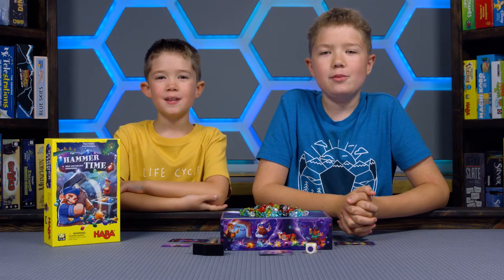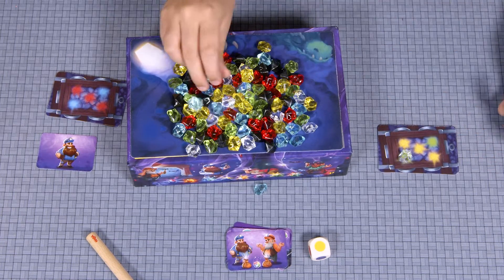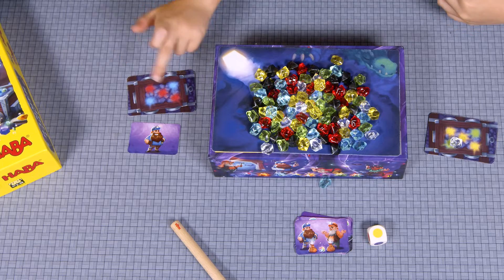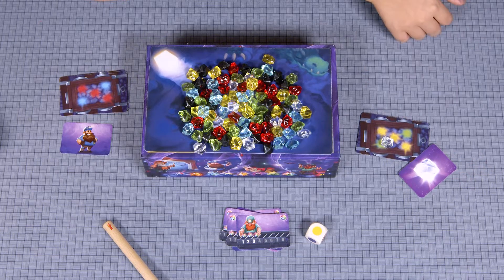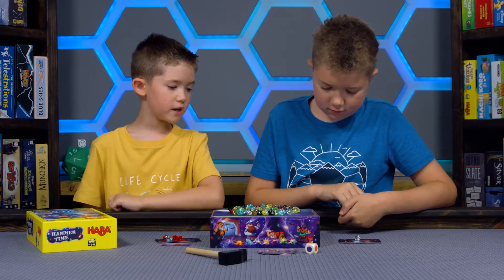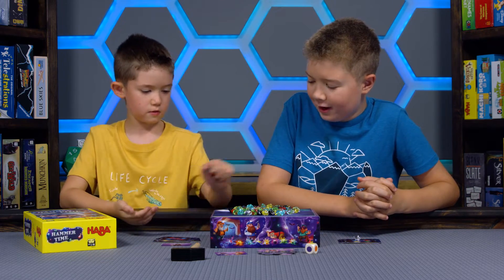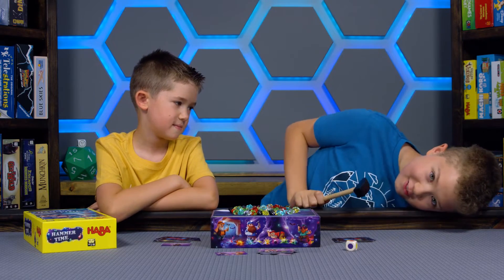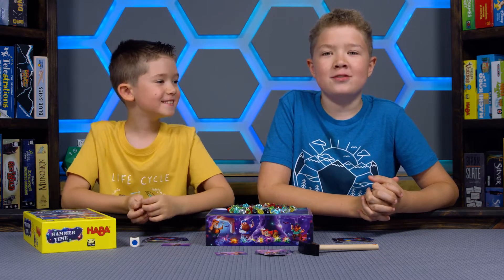The Game That Wants You to Beat Up the Box🤔!?!?! Hammer Time Review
Hammer Time is a crazy jewel mining, hammer hitting, box bashing, dragon avoiding game from HABA, and it's fun for the whole family!  Can you collect your jewels without waking up Dragomir?

Hammer Time is a new game from HABA, and Jarred and Peyton have had a great time playing it.  This game is really good for players of all ages, but it's especially good for kids to have a great time playing together.  The rules are easy to learn and the gameplay is simple enough for the kids to play on their own - just make sure the hammering doens't get out of hand!  In this Hammer Time game review, Jarred and Peyton talk about what they really liked about Hammer Time, and they tell you the basics of how to play the game.

This is not a Hammer Time tutorial, but it will do a good job of giving you an introduction for how to play Hammer Time so  you will know enough to play when you get started.Description from the Publisher: It's hammer time! Players are working to collect shiny gemstones in the mine. They'll knock the gemstones off the box using the hammer. To complete their tasks, they need to collect the right number and color of gemstones. But be careful – anyone who knocks too hard will wake Dragomir the Dragon and lose their loot! The first player to completely fill all four of their wagons wins the game.

HABA Provide a copy of this game for us to review